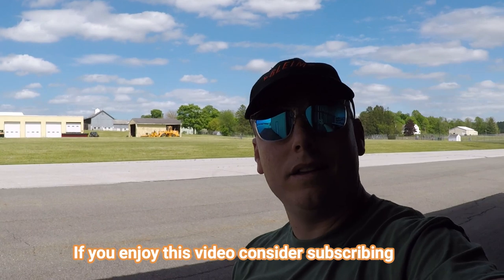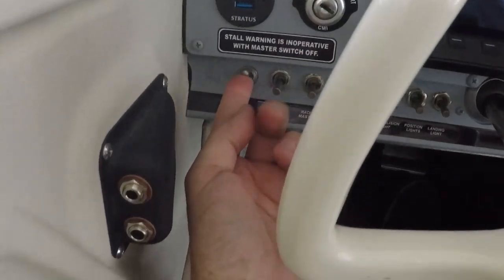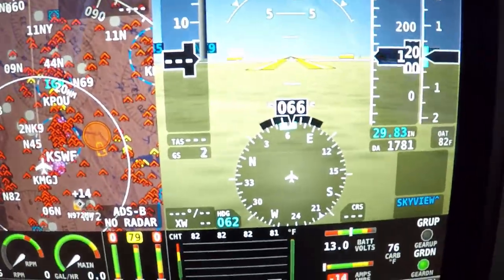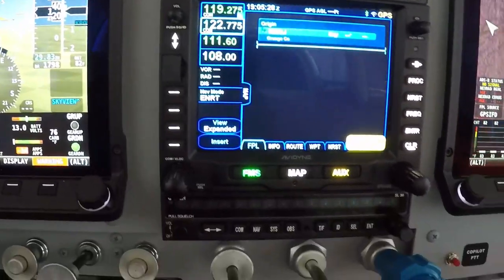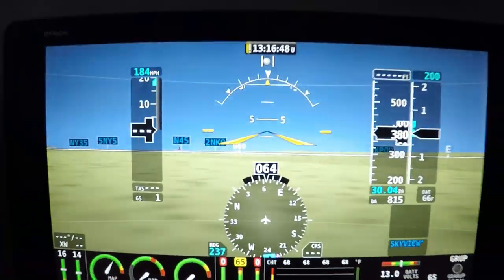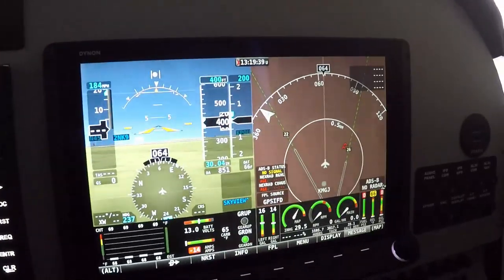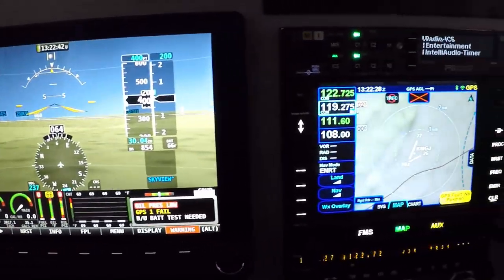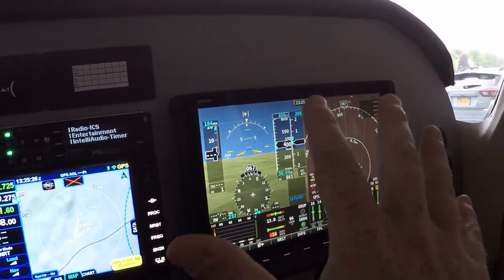Dynon SkyView HDX Affordable FULL Glass Panel | Overview | Mooney | N6887N is BACK!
Just picked up N6887N from Moyer Aviation!  N6887N is back! I go over the Dynon SkyView in my hangar.  Next overview is in the air. Thank You Dynon and Moyer Aviation for really making my dreams come true and doing such a great job.

Proud Partners:
Special Thank You to Dynon Avionics (Best All-In-One System)
Foreflight My Favorite Aviation App for Pilots